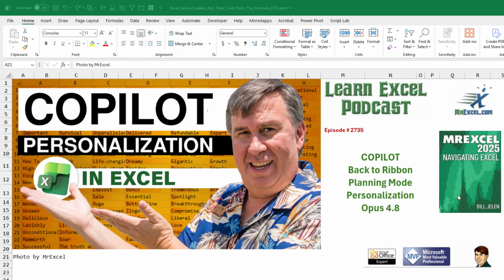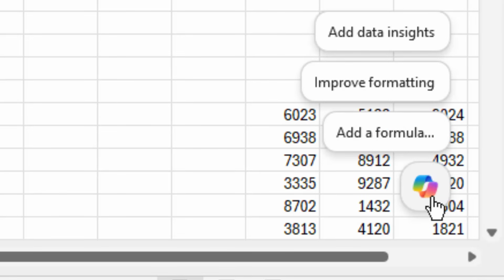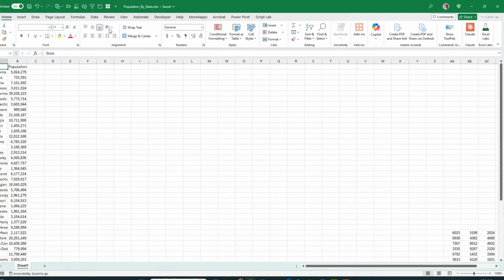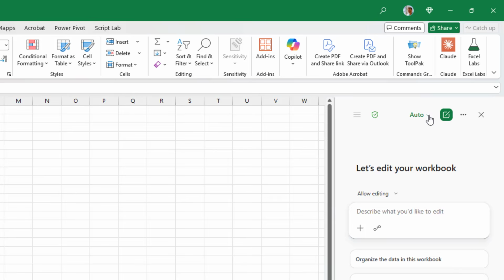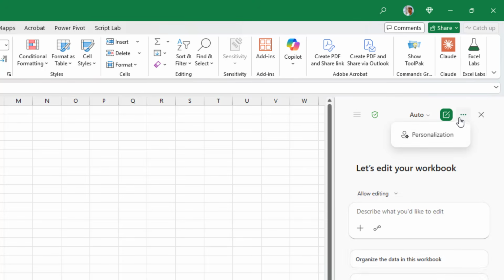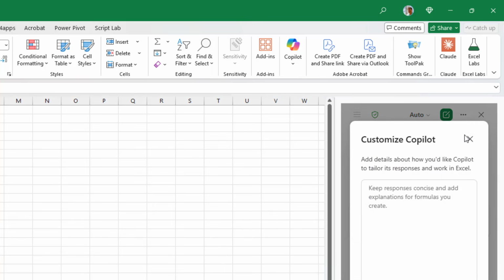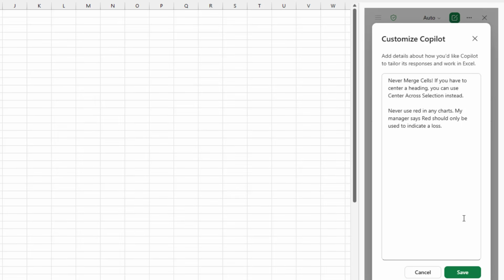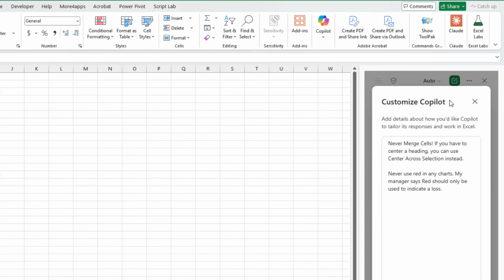Excel Copilot Updates: Ribbon, Plan Mode, Personalization and Opus 4.8 - 2735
In this MrExcel video, Bill Jelen highlights four new Excel Copilot improvements: moving the Copilot icon back to the Ribbon, using Planning Mode before edits happen, setting global Personalization instructions, and getting Opus 4.8 inside Excel.

This video is for Excel users, Microsoft 365 subscribers, trainers, analysts, and anyone who wants Copilot in Excel to be easier to control, less distracting, and better aligned with their personal workbook preferences.

You will see why the floating Copilot button can get in the way of worksheet numbers, how Move to Ribbon restores it to the Home tab, and how Planning Mode lets you review a proposed plan before Copilot changes your workbook.

Bill also shows how Personalization can store reusable instructions such as never merging cells, using Center Across Selection instead, and avoiding red in charts unless it indicates a loss. These saved preferences apply globally across workbooks, so you do not have to retype them every time.

If you use Copilot in Excel, this is a quick, practical update on changes that make the experience cleaner, safer, and more personal.

(0:00) Four new Copilot updates in Excel
(0:10) Move the Copilot button back to the Ribbon
(0:35) Opus 4.8 is already available in Excel
(0:45) Planning Mode shows a plan before editing
(0:57) Personalization settings for Copilot
(1:41) Wrap up

This video answers these common questions:
How do I move the Copilot button back to the Ribbon in Excel?
What is the Dynamic Action button in Microsoft 365 Copilot?
Why does the Copilot button cover numbers in Excel?
What is Planning Mode in Excel Copilot?
How can I make Copilot show a plan before editing my workbook?
Where are Copilot personalization settings in Excel?
Can Copilot remember my Excel preferences across workbooks?
How do I tell Copilot never to merge cells?
Can I ask Copilot to use Center Across Selection instead of merged cells?
Is Opus 4.8 available in Excel Copilot?